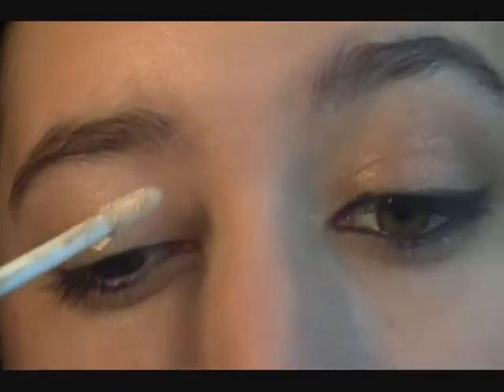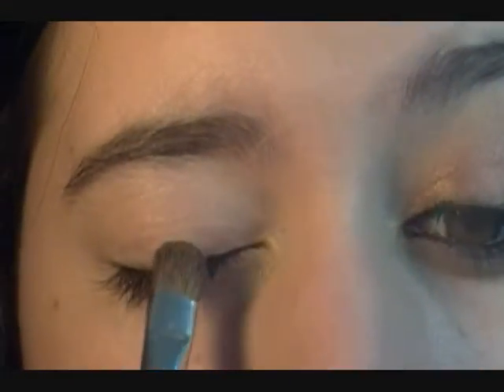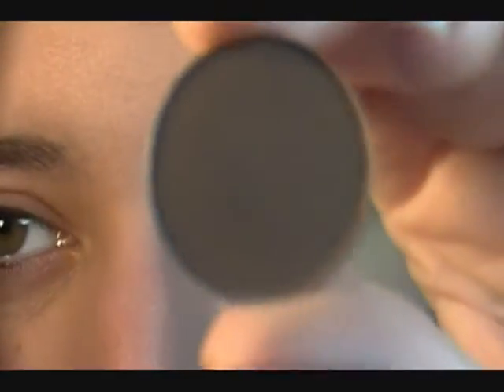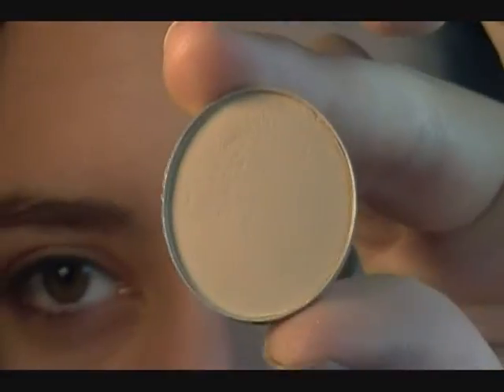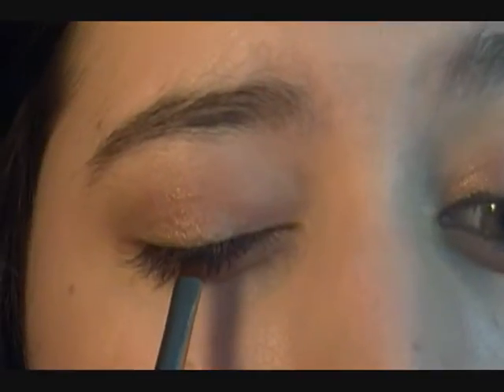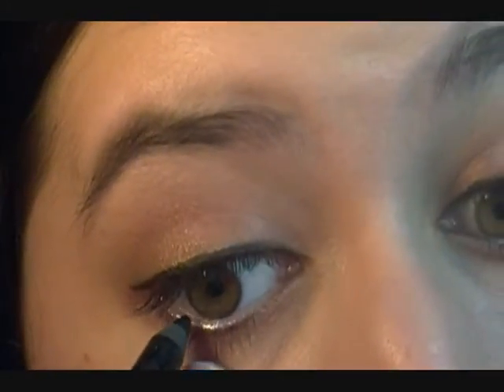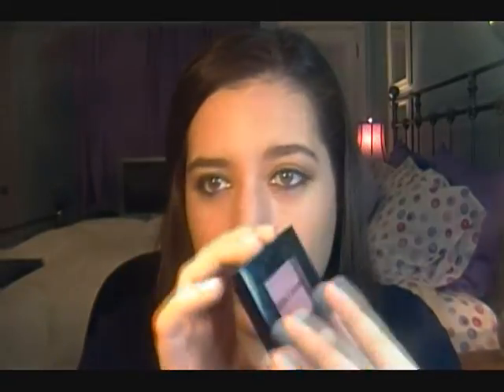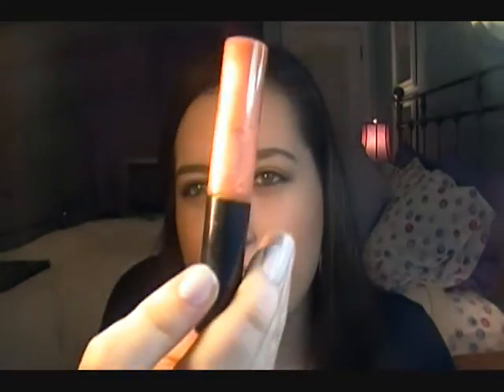Bronze Fall Makeup